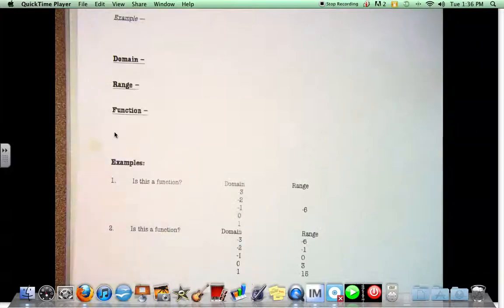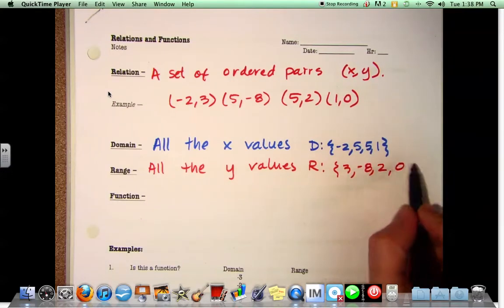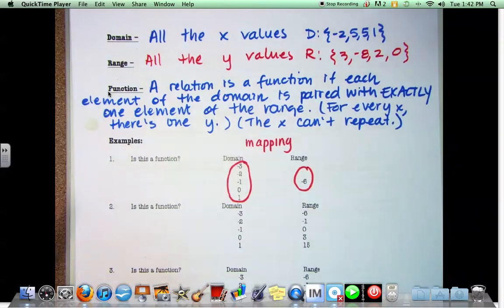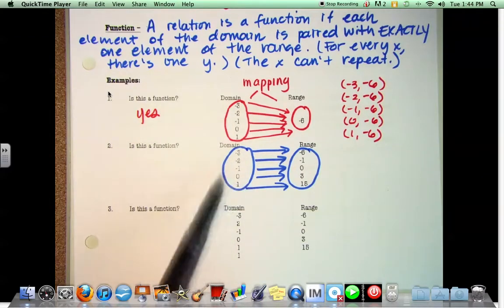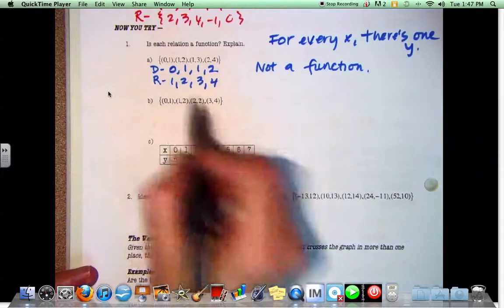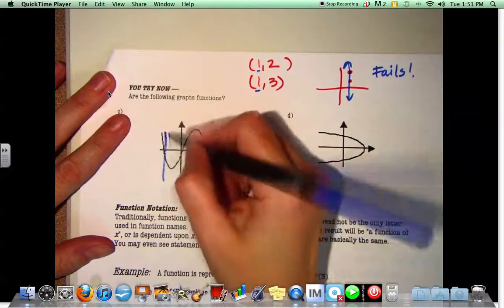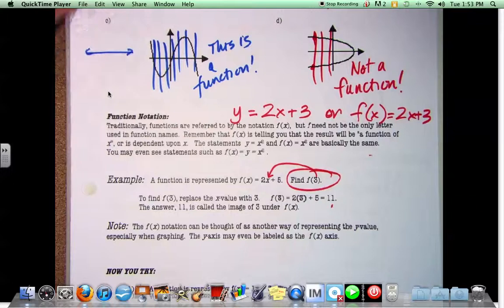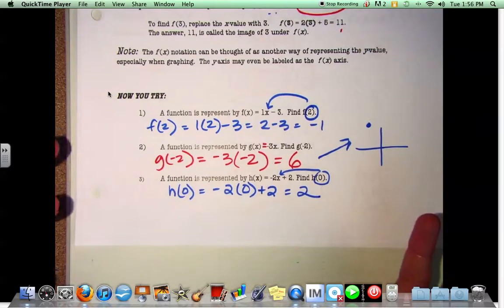Relations and Functions